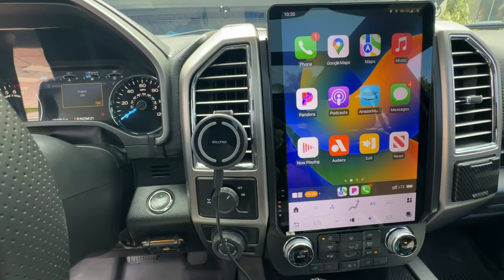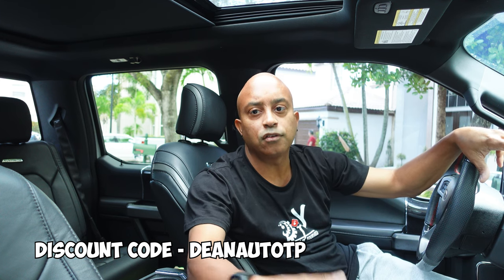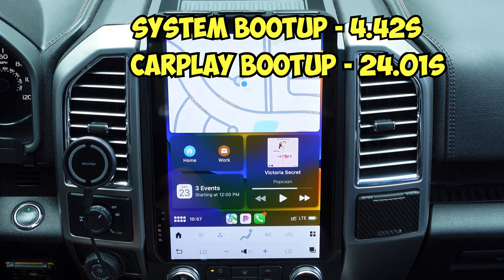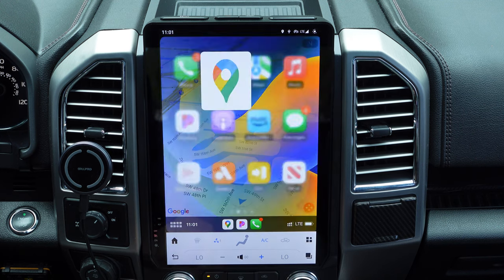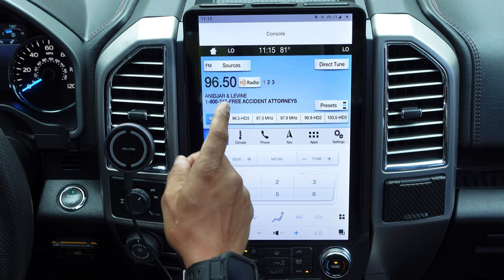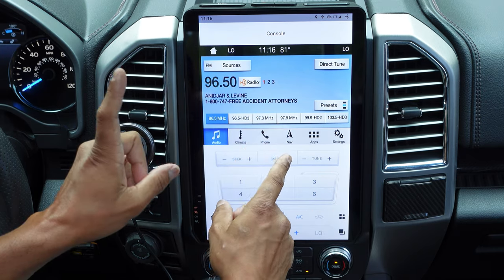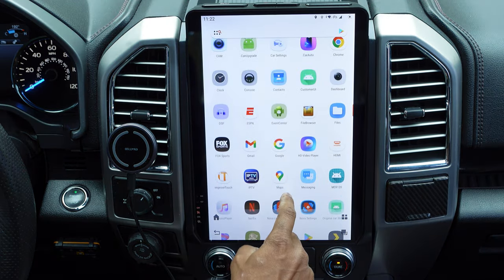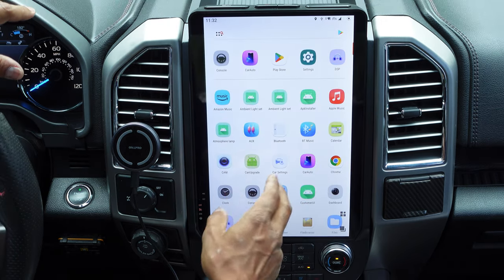Best F-150 TStyle Radio | AutotecPro 14.4" Full Review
in this Video I will be reviewing the TStyle Radio  from AutotecPro for the Ford F-150.  This company sells Tesla Style Radios for Many car companies.  After having this radio for 6 months, I have a full review for you to help you decide if this purchase is right for you.

0:00 Start
0:16 Intro
2:03 Section 1 - Breakdown
2:15 Section 2 - Breakdown
2:35 Section 3 - Breakdown
2:48 Section 4 - Breakdown
3:08 Troubleshooting Breakdown
3:53 Section 1 - System Bootup
6:21 Section 2 - Wireless Carplay/Android Auto
9:19 Section 3 - Sync Integration
14:06 Section 4 - Android Features
18:25 Video Files Playback
20:47 Aftermarket Amp/Speaker integration
22:37 Troubleshooting
25:37 Pros & Cons
32:00 Recap & Final Thoughts
34:53 Outro